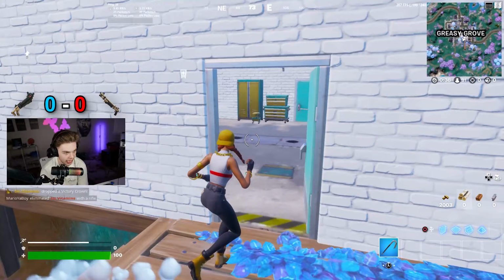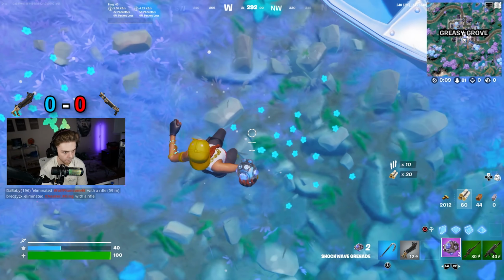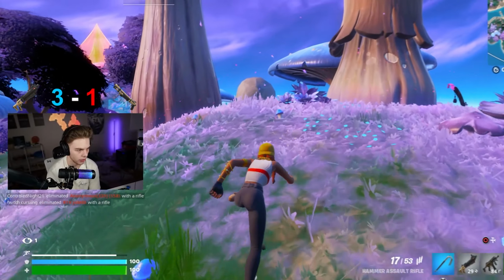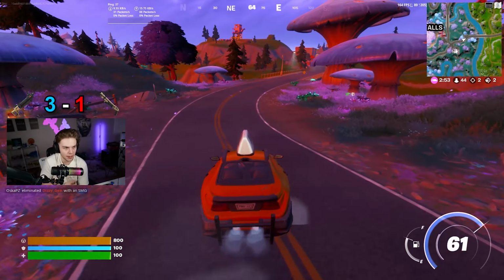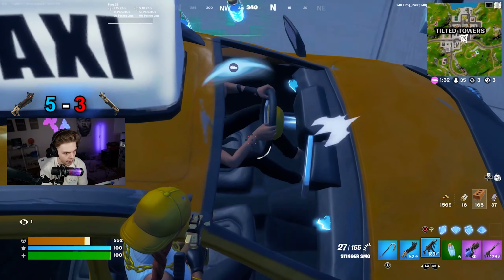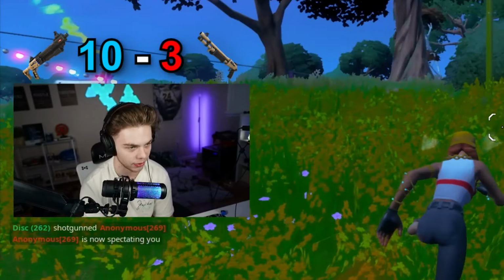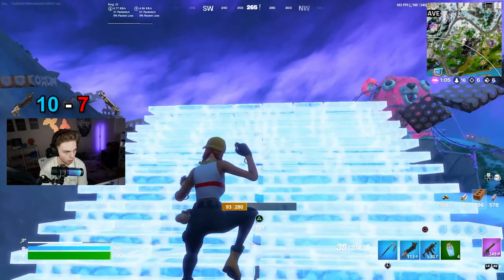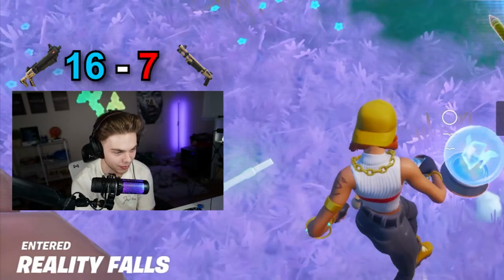PRIME SHOTGUN vs STRIKER PUMP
The PRIME SHOTGUN vs STRIKER PUMP Challenge in Fortnite!
Fortnite PRIME SHOTGUN vs STRIKER PUMP Chapter 3, Season 3 gameplay!

I Stream everyday!

🔥 Use Code: Disc in the Fortnite item shop! (Epic Partner)